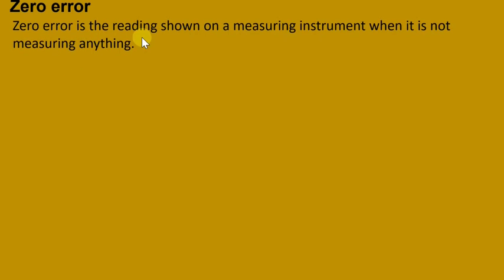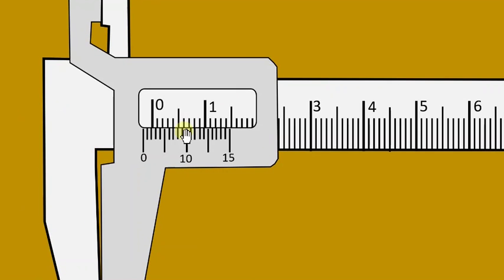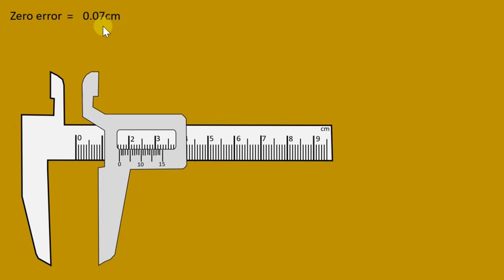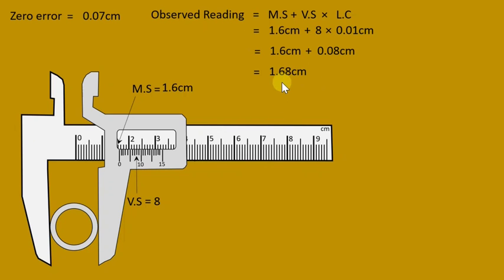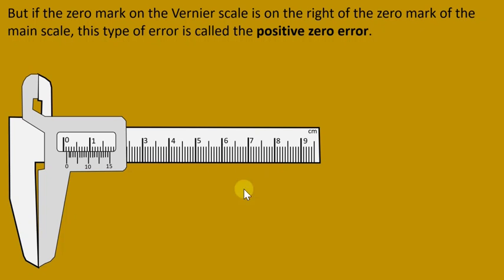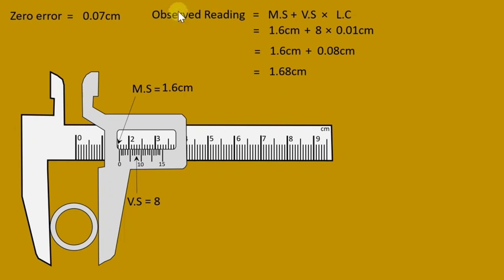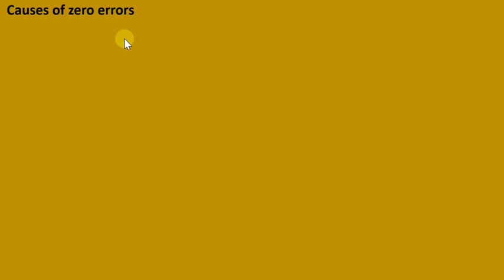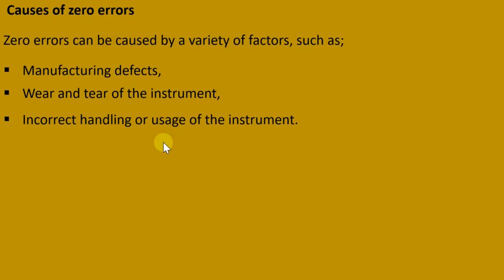How to Find and Correct the Zero Error of a Vernier Caliper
In this video, I will show you how to find and correct the zero error of a vernier caliper, a common measuring instrument used in physics and engineering. You will learn what is a zero error, how it affects your measurements, and how to adjust the vernier scale to eliminate it. This video is useful for anyone who wants to improve their accuracy and precision in measurement. Watch till the end to see some examples and practice questions on finding the zero error of a vernier caliper.